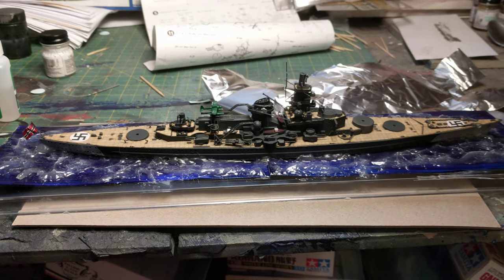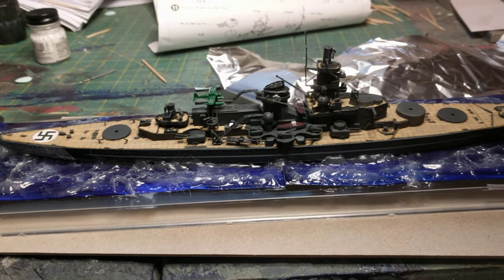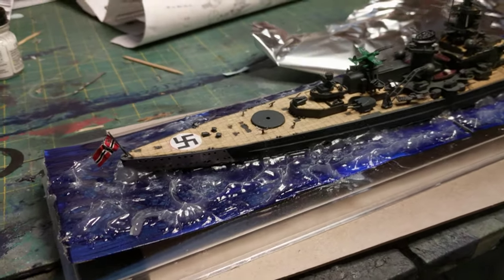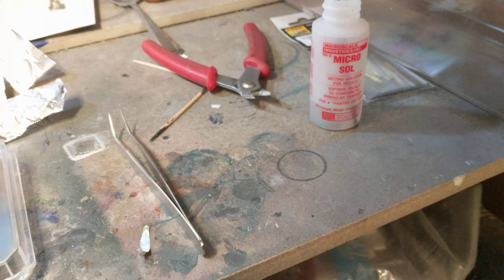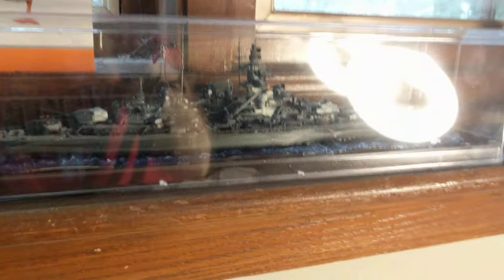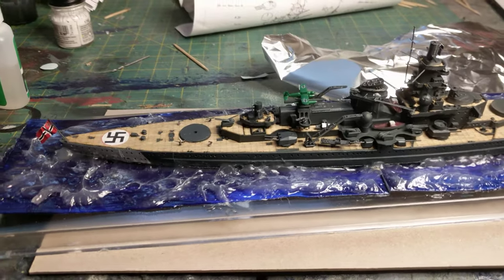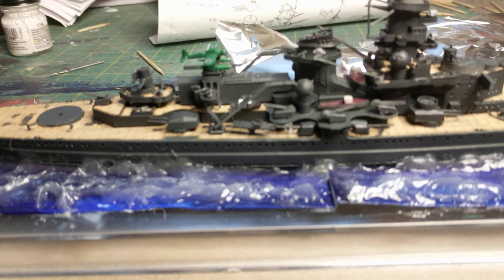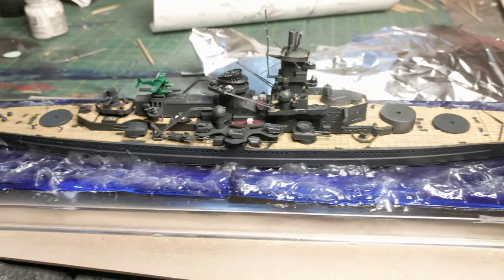1/700 Tamiya Scharnhorst build video part 4